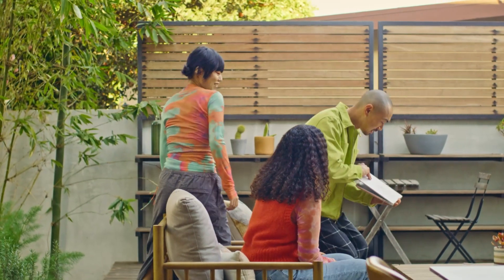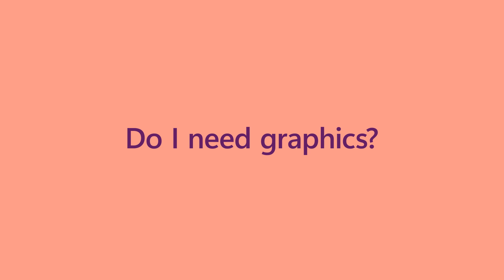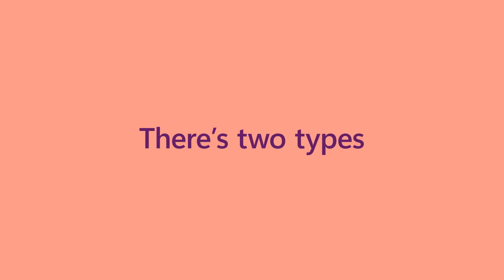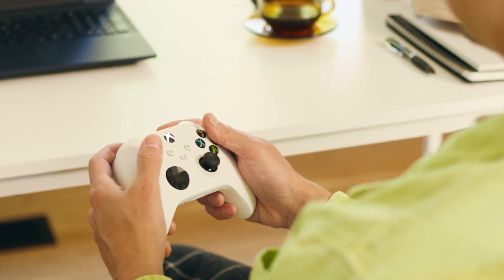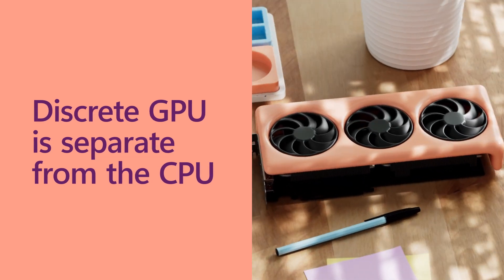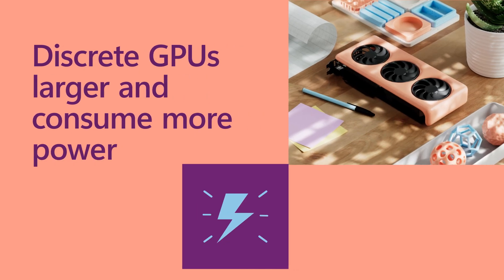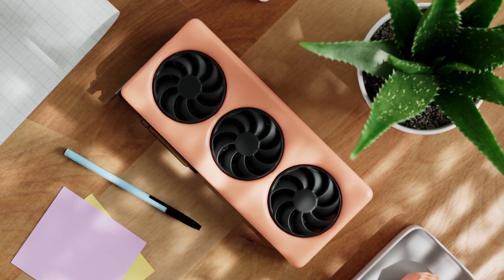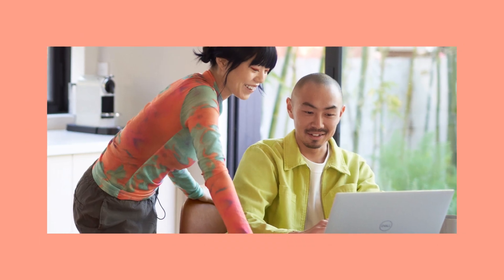Choosing your new Windows 11 PC: How to choose a graphics processor (GPU)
With all the streaming, gaming, and video editing we do on our computers these days, figuring out which GPU (graphics processing unit) to get with a new Windows PC is essential.

For example, will you use it for casual streaming, gaming and light editing, or pro-level video, graphics, and design work and high-octane gaming? And what exactly is an integrated GPU versus a discrete GPU?

Find out more and make the everyday easier with a Windows 11 PC powered by the graphics performance you need.